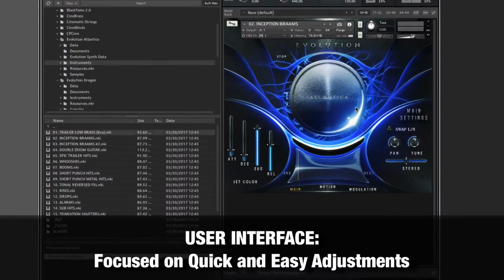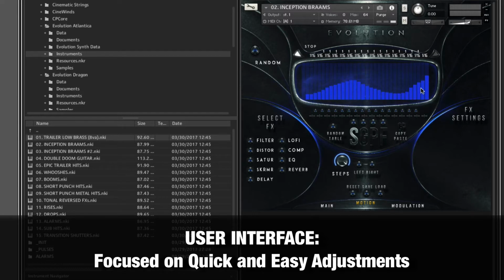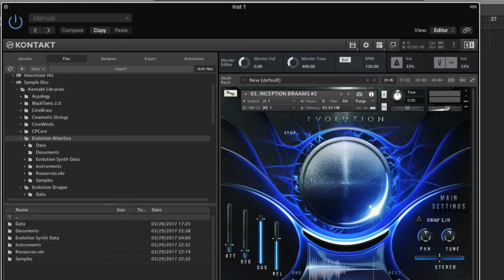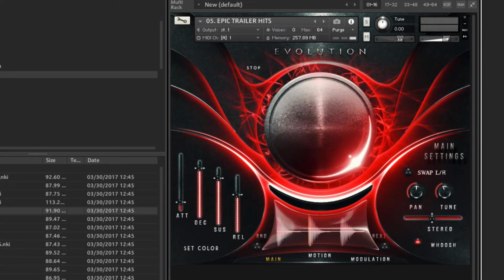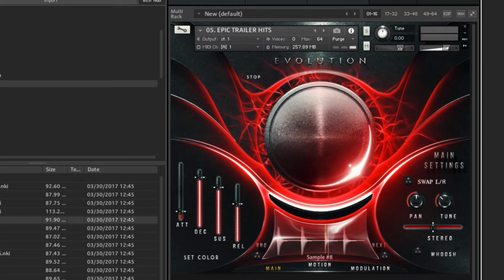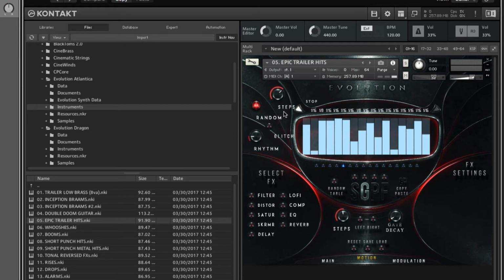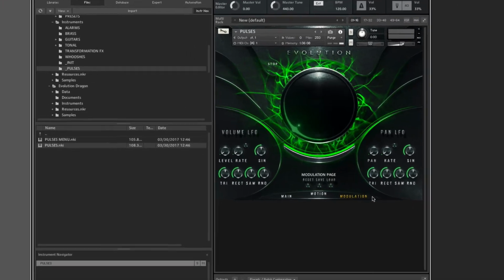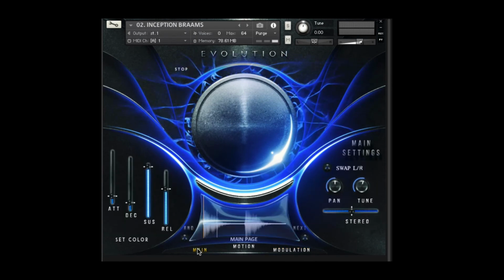Keepforest Evolution Atlantica - Review and Demo by Mike